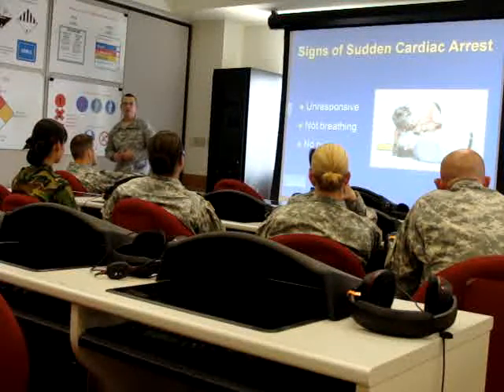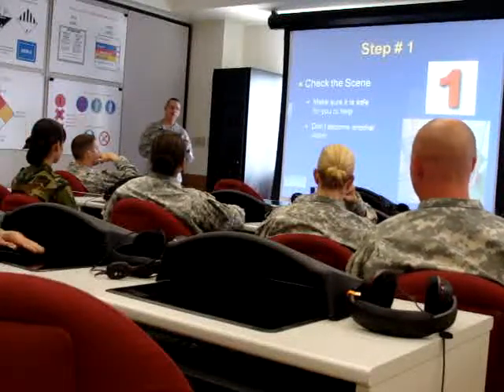Speech # 3 Use of Visual Aids